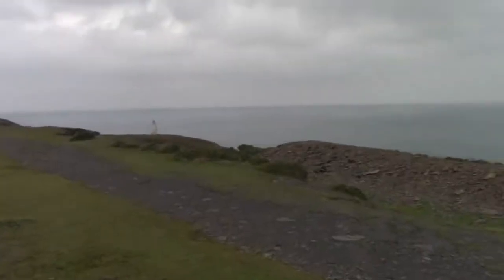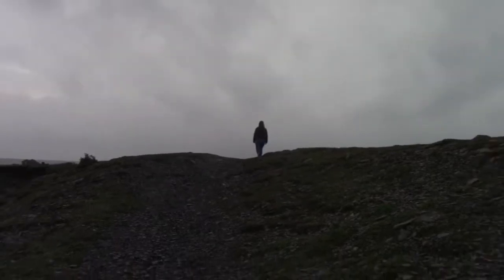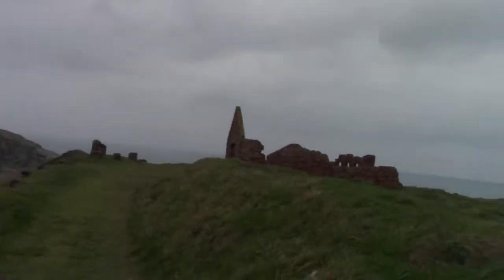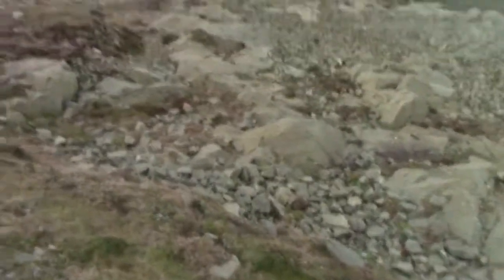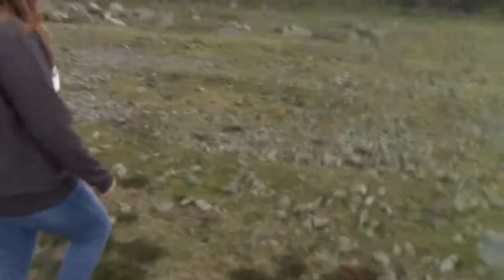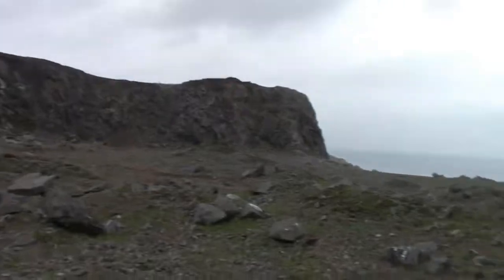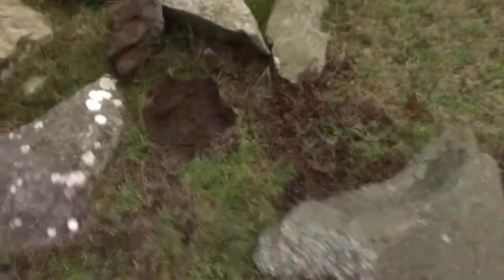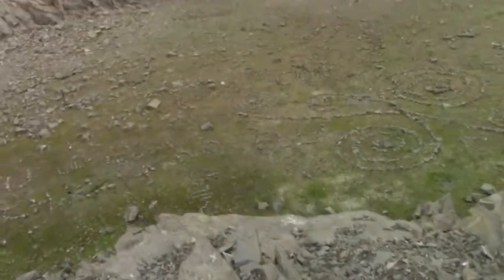Exploring An Abandoned Quarry (Found Train Track)